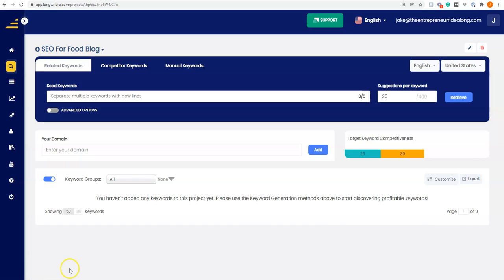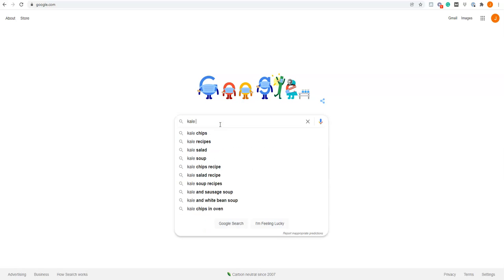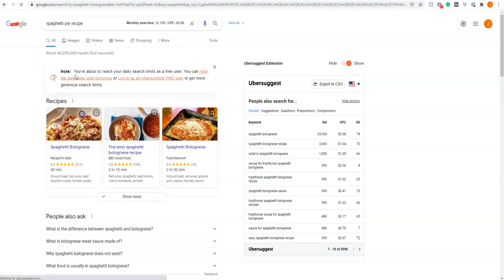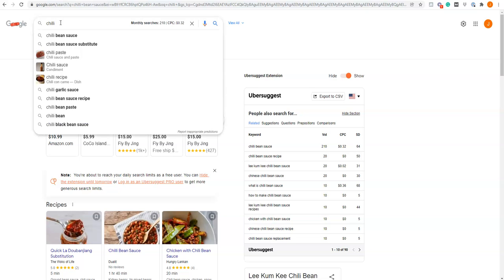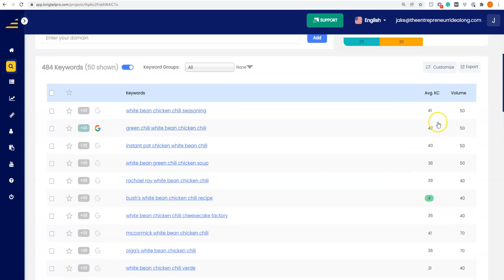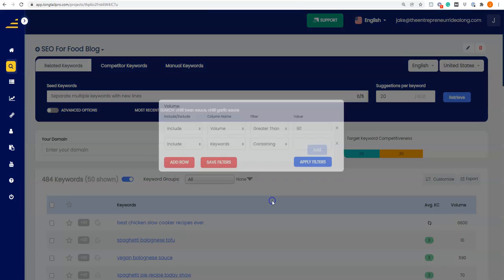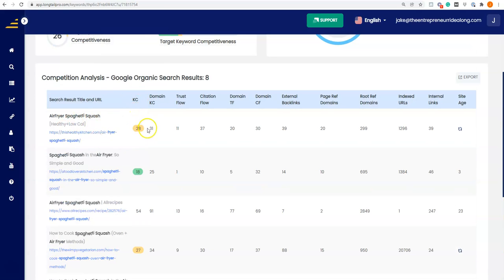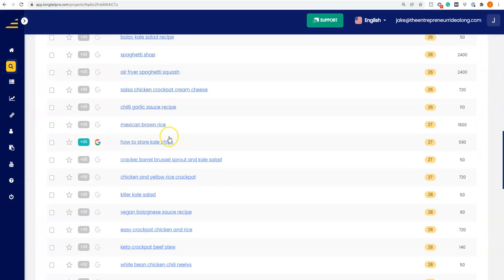SEO for Food Bloggers: Keywords for Food Blog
This video is all about SEO for food bloggers. Specifically, how to find keywords for a food blog.

In this video, I find a TON of potential keywords in the food blogging niche. Including easy to rank for keywords such as "Vegan Bolognese Sauce", "Storing Kale Chips", "air fryer spaghetti squash", and "salsa chicken crockpot cream cheese".

Finding keywords for food bloggers is easy. This video will help you find a plethora of topics to write about on your food blog. This is everything you need to find keywords for a food blog, and kick off your adventures into SEO as a food blogger.

For the next steps in the SEO process, and step-by-step instructions to utilize these keywords to drive more traffic to your food blog, join my "1K in 1 week" challenge teaching you how to get the first 1,000 organic website visitors to your website within one week of work

The tool I use in this video is Long Tail Pro.